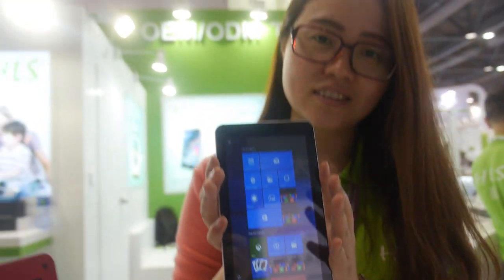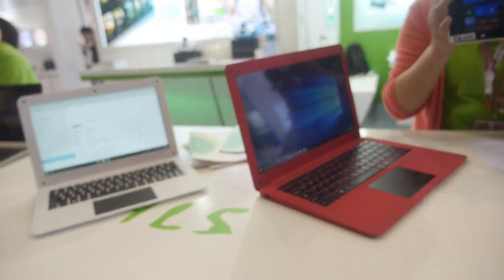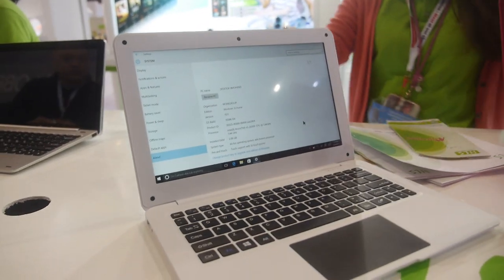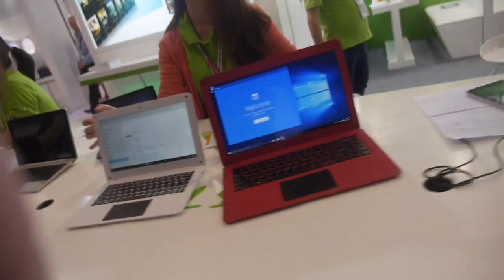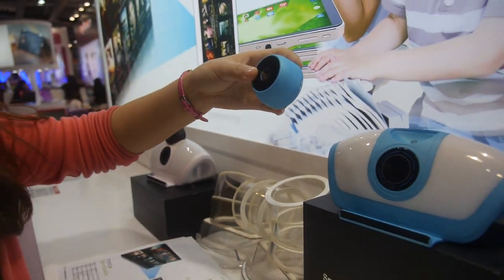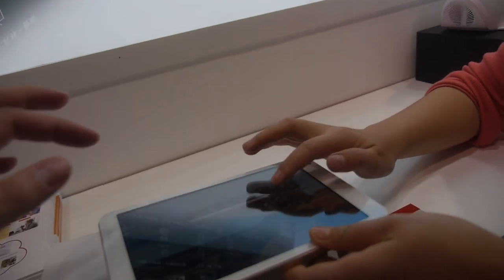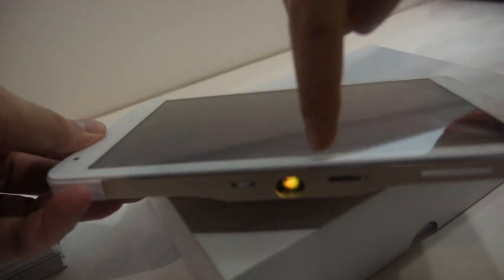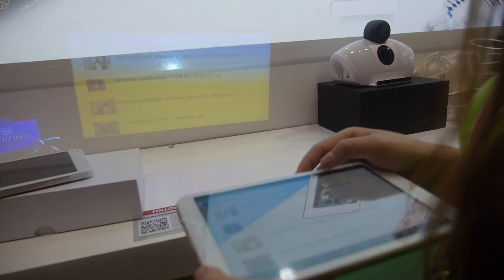Intel Cherry Trail laptops, tablets and projectors from HLS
HLS manufactures tablets and laptops for consumers. Their cheapest Windows tablet demonstrated here comes with an Intel Atom Z3735G chipset with a 1024x600 display costing US$37.1. The laptops demonstrated come in 14”, with an HDMI port, microSD card reader and 2 USB ports for US$110. The 11” model comes with an Intel Atom (Cherry Trail) x5-Z8300 CPU with 2GB RAM and 8000mAh battery rated for 3-5 hours of usage. Also on display is a Bluetooth speaker with a detachable camera that can be used as a security device. Their projector tablet comes with a 50 lumen brightness DLP projector and either RK3288 or Intel CPUs costing US$210 and US$220 respectively.